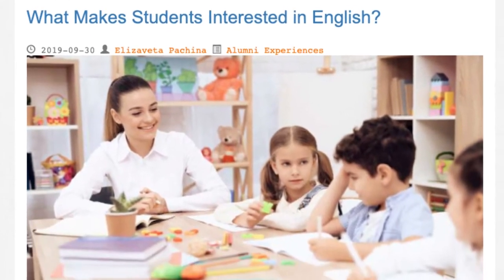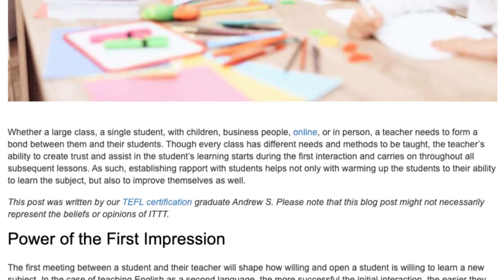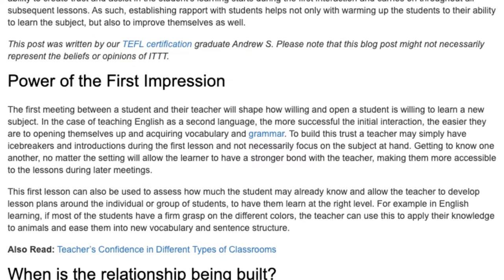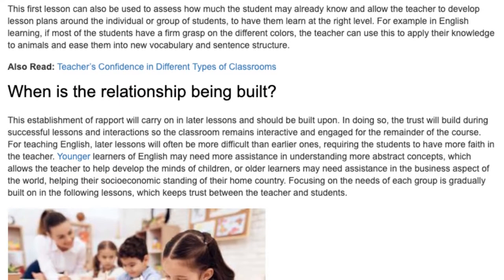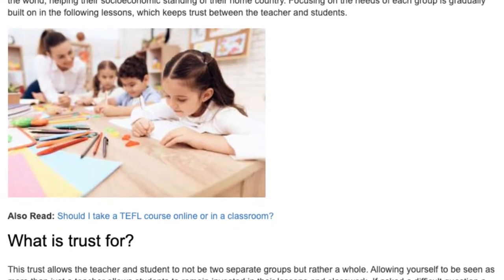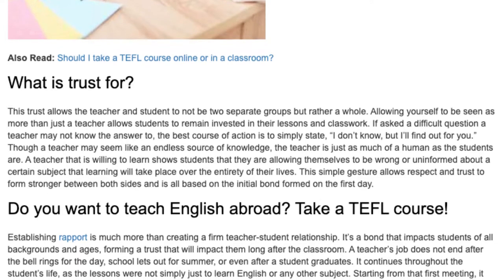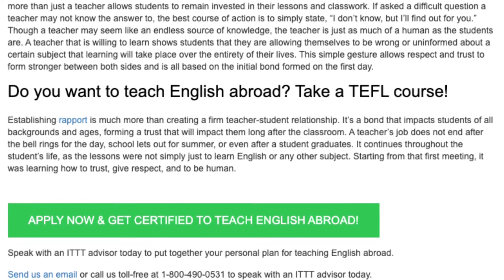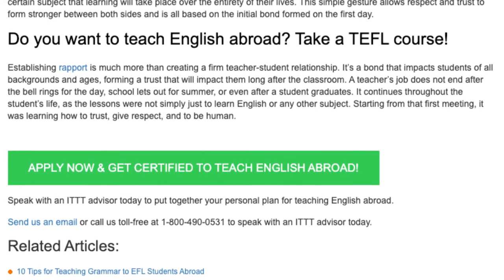What Makes Students Interested in English? | ITTT TEFL BLOG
Whether a large class, a single student, with children, business people, online, or in person, a teacher needs to form a bond between them and their students. Though every class has different needs and methods to be taught, the teacher’s ability to create trust and assist in the student’s learning starts during the first interaction and carries on throughout all subsequent lessons. As such, establishing rapport with students helps not only with warming up the students to their ability to learn the subject, but also to improve themselves as well.